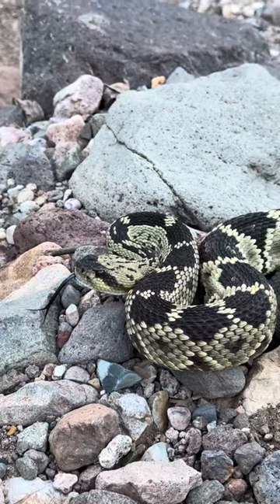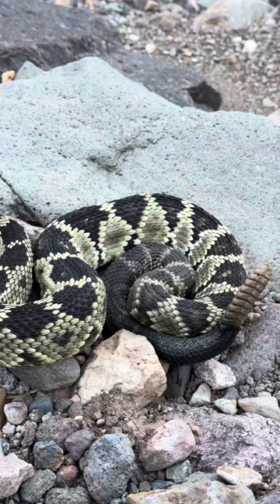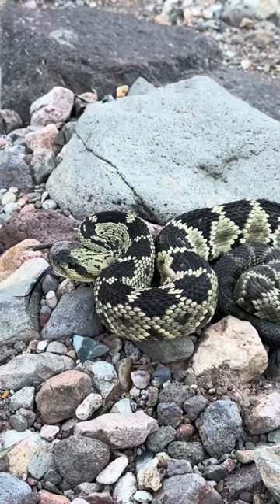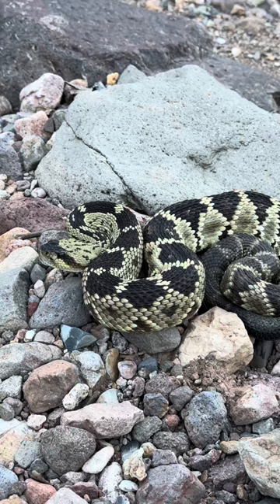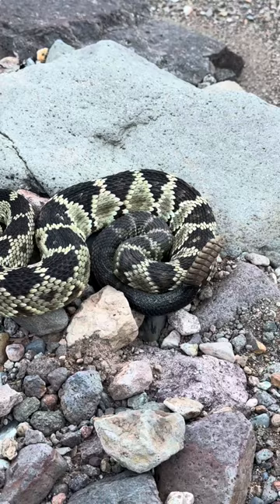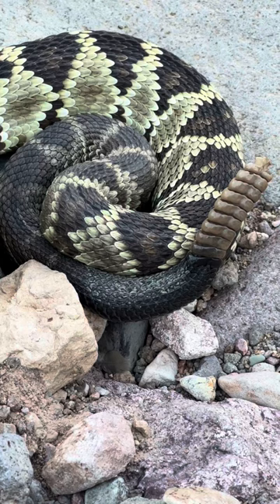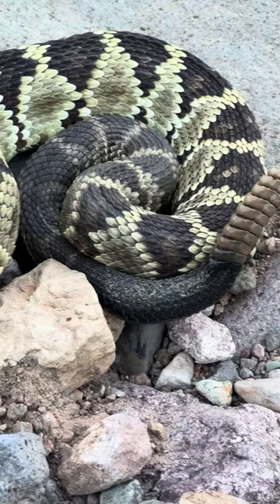This rattlesnake isn't what you think it is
Black-tailed Rattlesnake in the wild